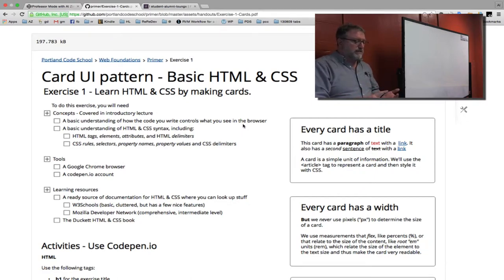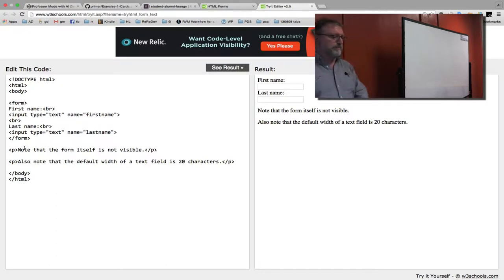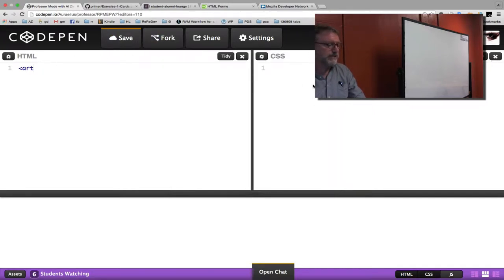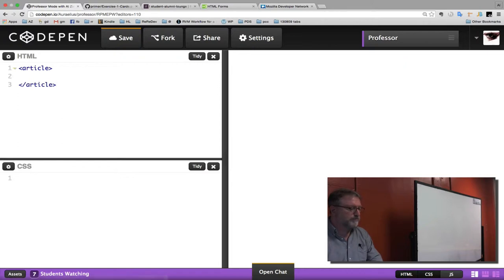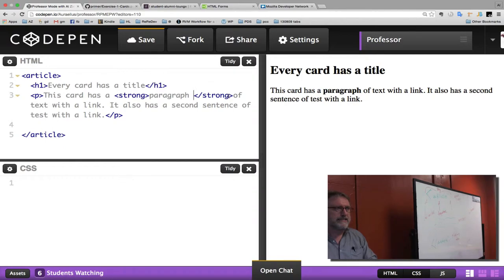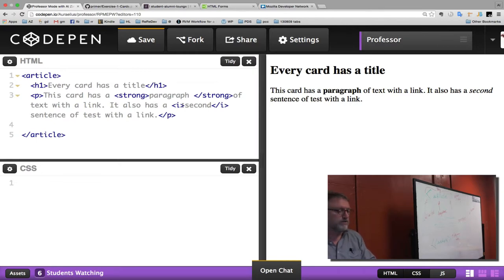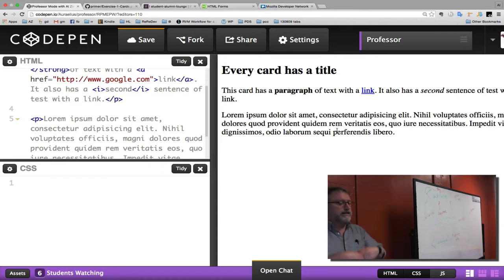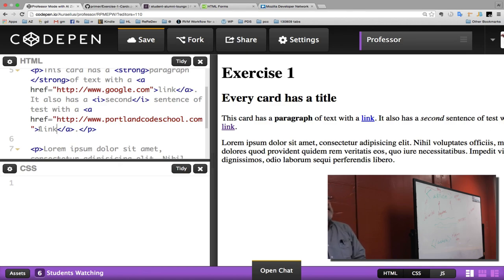Web Foundations - HTML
Code along on Codpen.io as we go over the basic use of HTML tags. Recorded at Portland Code School as part of the Primer Basic course.